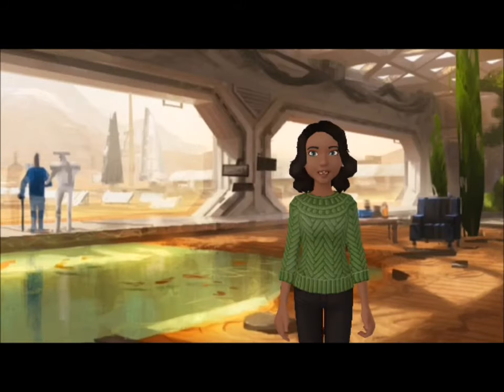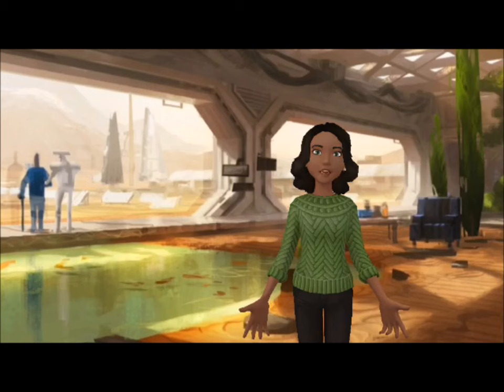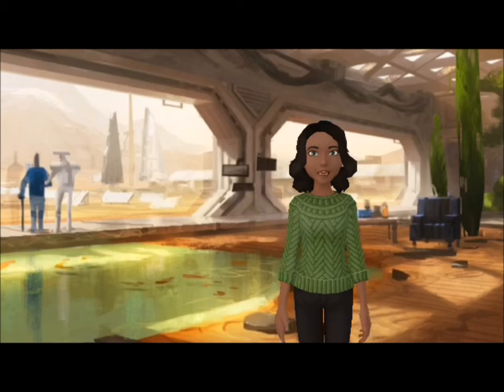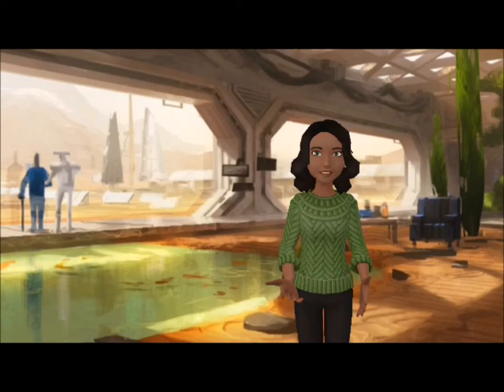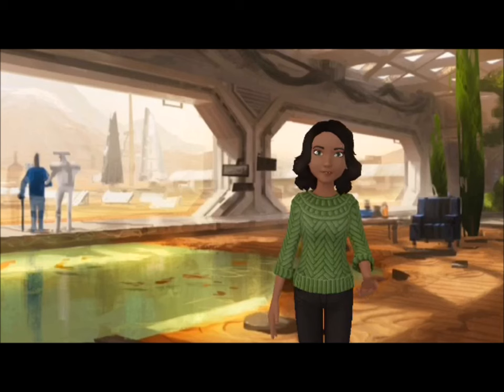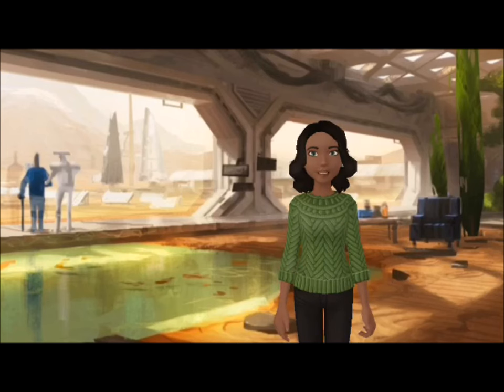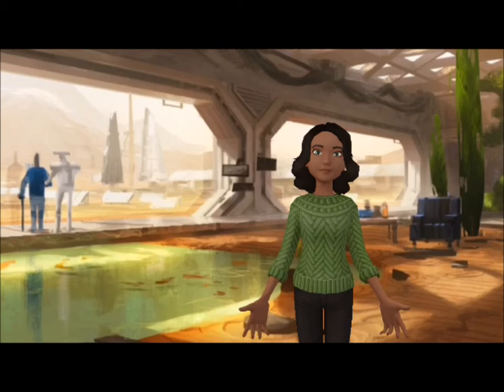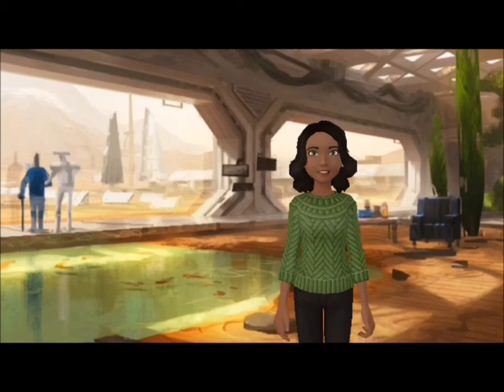SoM Mission TH2-2 Mars la Verte